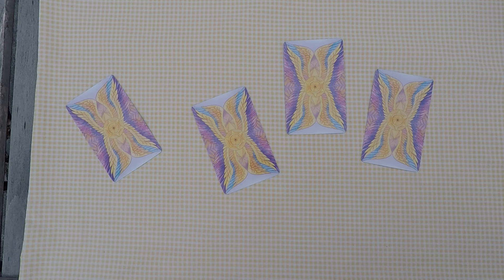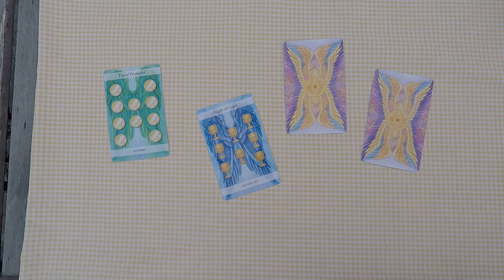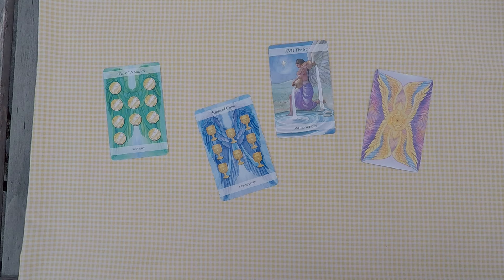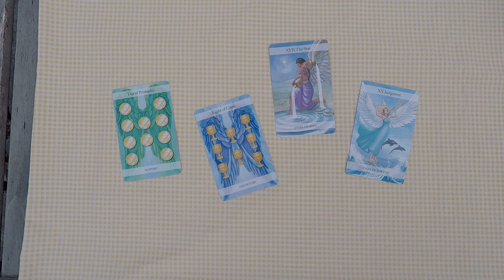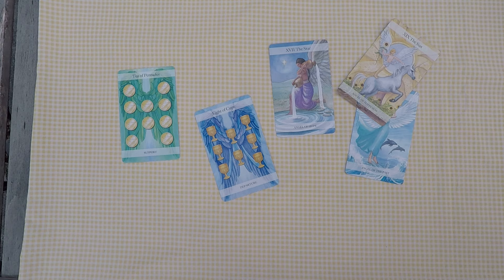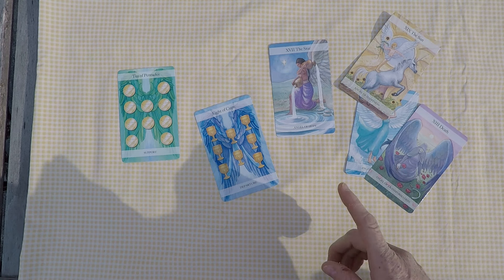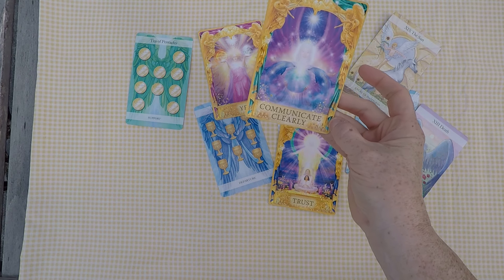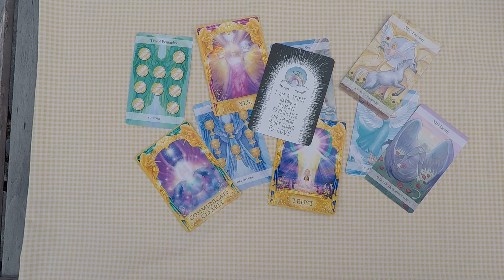Daily Reading - Thurs., July 11, 2019 - Eclipse Theme Continues...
General daily reading for spiritual empowerment, soul purpose expression, self love, and relationships. Tarot card readings & angelically channeled intuitive messages

🔮 Individual personal video readings are available